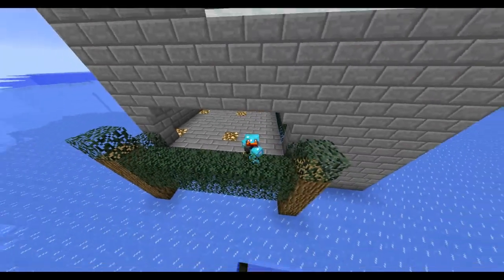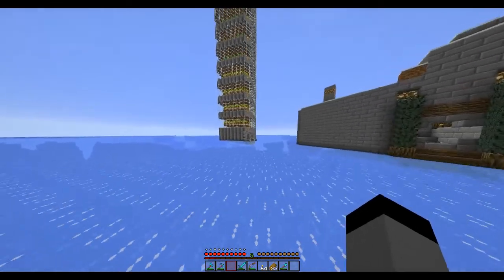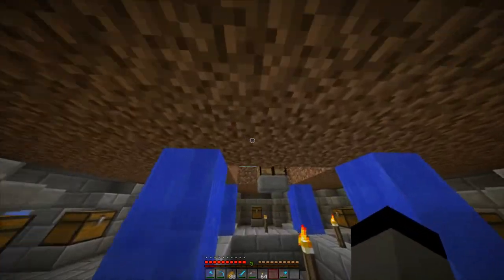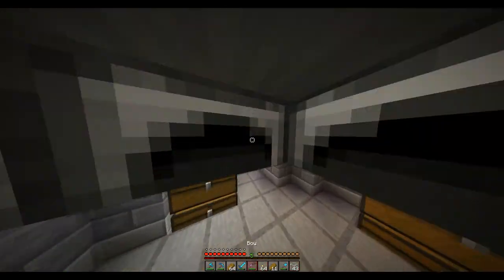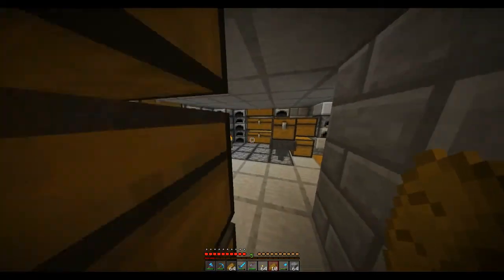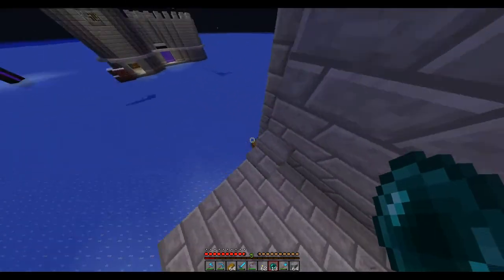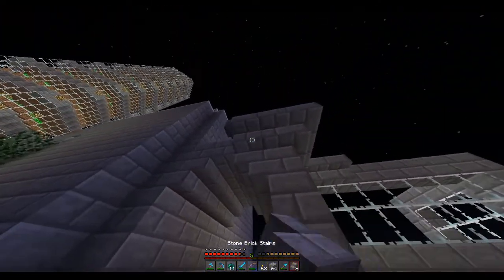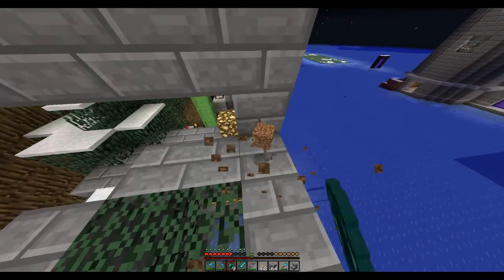MC: MineUBraft SMP server - 46 - Routine (S3)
Today we start our routine.

Game: Minecraft by Mojang